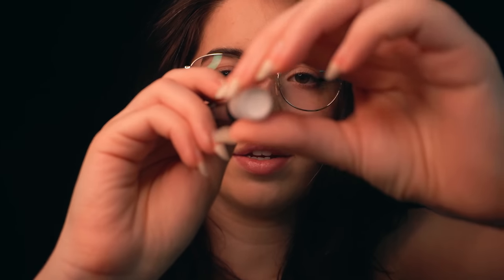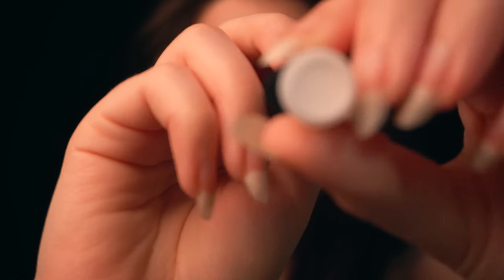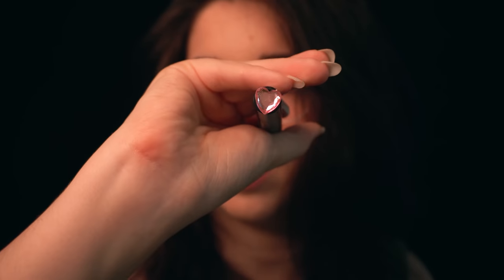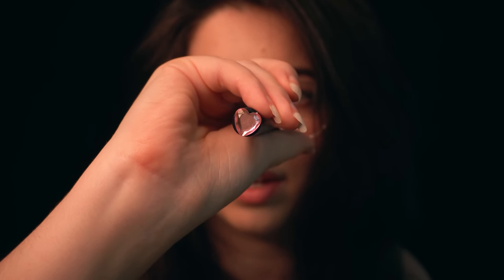ASMR 4K Eye Exam (Look Over Here/Follow the Light)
Support me in other ways!